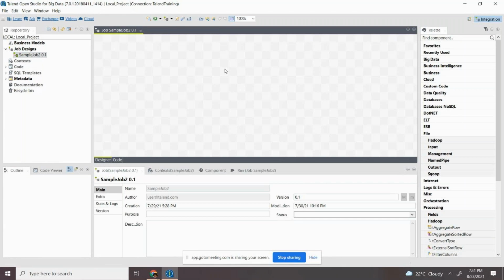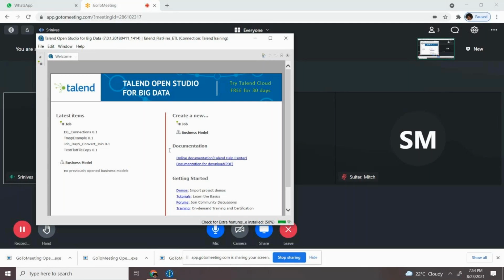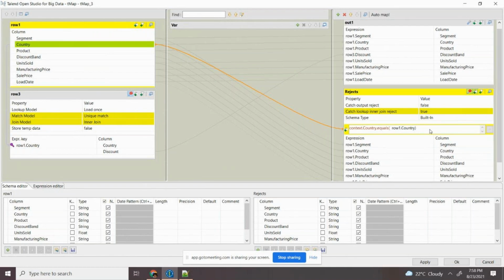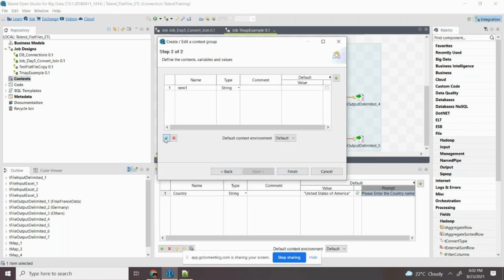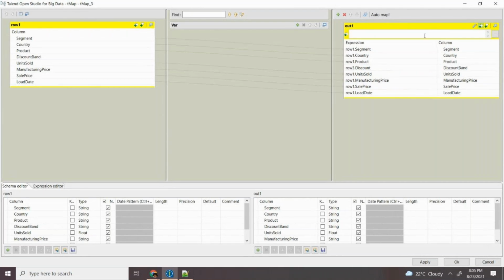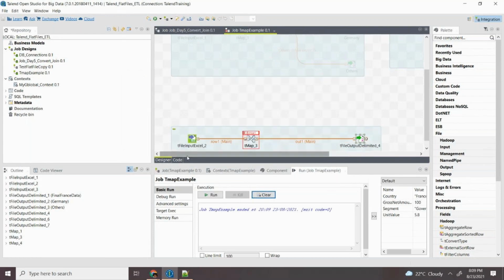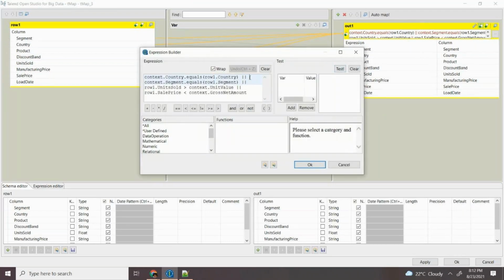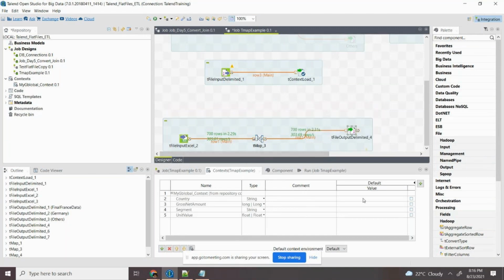Session 1 || Talend || Real Time Industry Experts || PROITKEYS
What Is Talend?

Talend is an open source data integration platform. It provides various software and services for data integration, data management, enterprise application integration, data quality, cloud storage and Big Data. Talend first came into the market in 2005 as the first commercial open source software vendor of data integration software. In October 2006, it launched it’s very first product – Talend Open Studio which is currently known as Talend Open Studio for Data Integration. Since then, it has released a wide range of products which are used quite favorably in the market.

Services:
Online IT Training
JOB Placements
Certifications
JOB Support